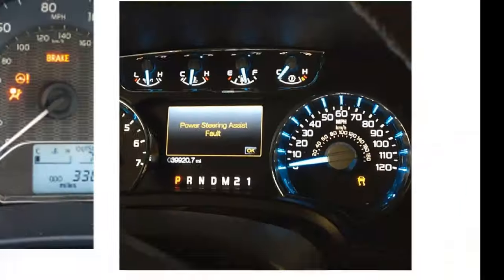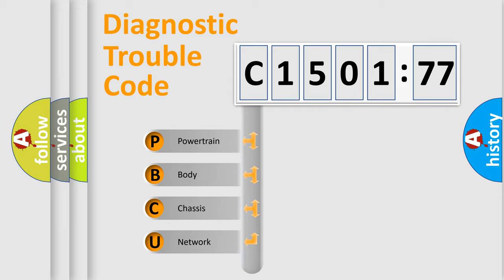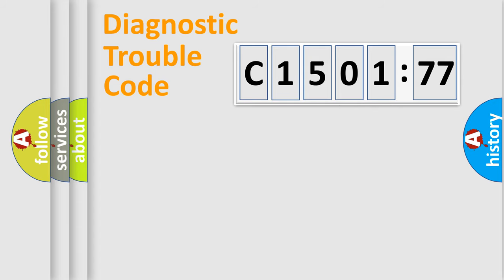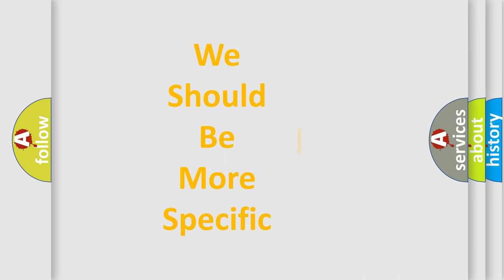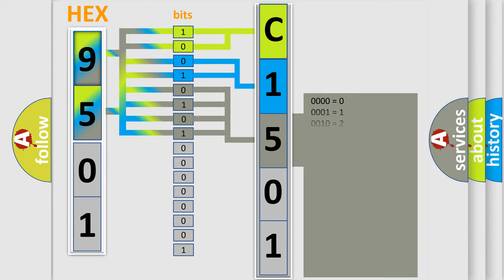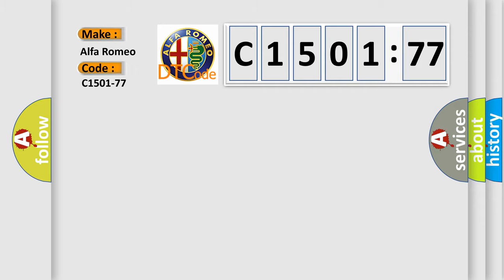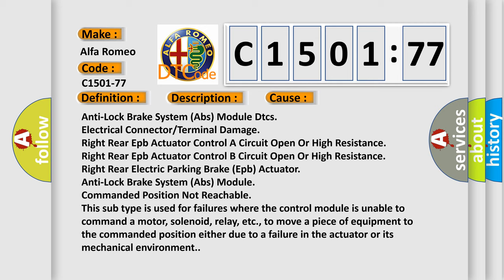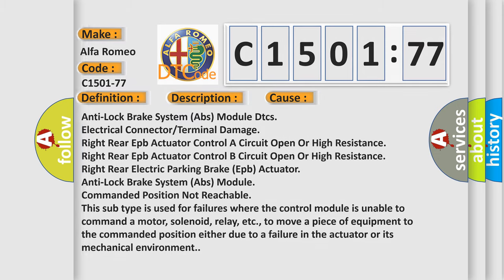DTC Alfa-Romeo C1501-77 Short Explanation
Contents:
0:21 Basic DTC analysis according to OBD2 protocol standard.
1:48 Insight into programming
2:58 A diagnostically understandable description of the Diagnostic Trouble Code
3:05 Basic error definition

Make:
Alfa Romeo
Code:
C1501-77
Definition:
Electric Park Brake Pbc Actuator Right - Commanded Position Not Reachable
Description:
Anti-lock Brake System (ABS) Module detects an open in the Electric Parking Brake (EPB) actuator circuits.
Cause:
Anti-Lock Brake System (Abs) Module Dtcs
Electrical Connector or Terminal Damage
Right Rear Epb Actuator Control A Circuit Open Or High Resistance
Right Rear Epb Actuator Control B Circuit Open Or High Resistance
Right Rear Electric Parking Brake (Epb) Actuator
Anti-Lock Brake System (Abs) Module
Failure Type: